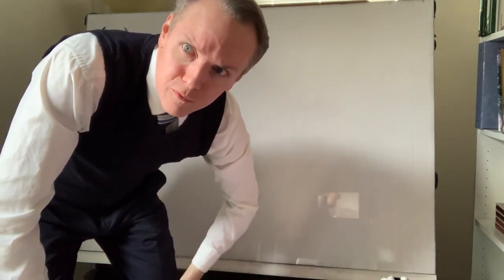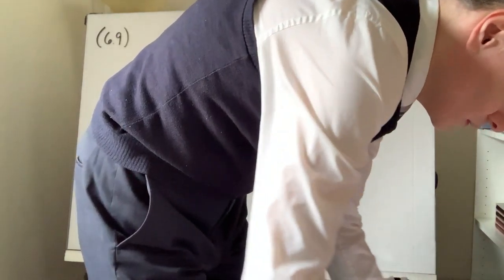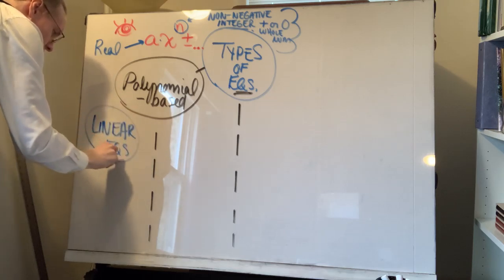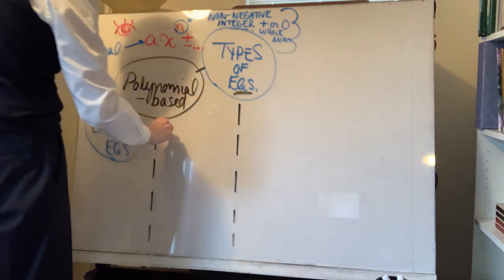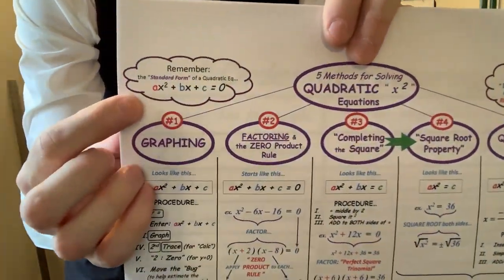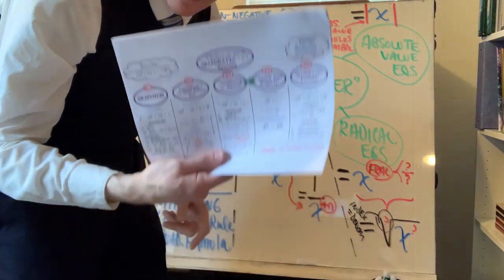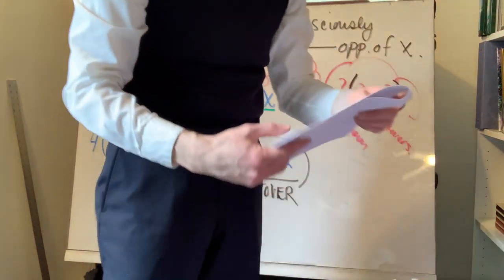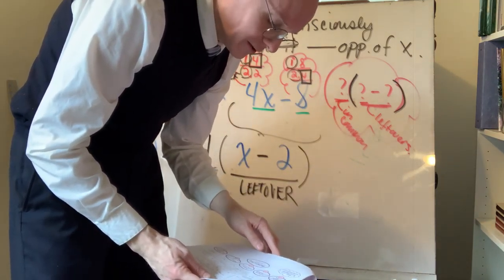Notes for : MAT-114 , Section 6.9 ; 2/22/2021